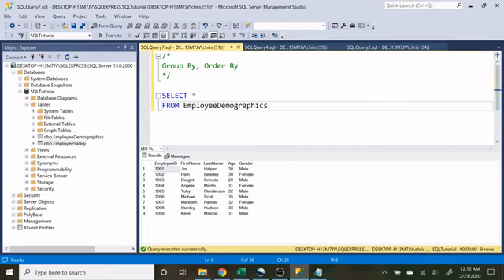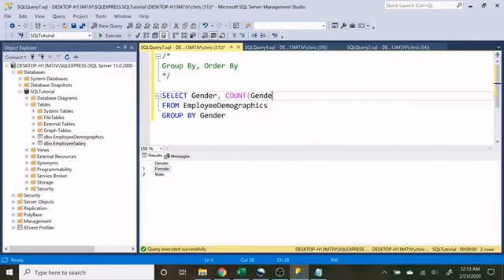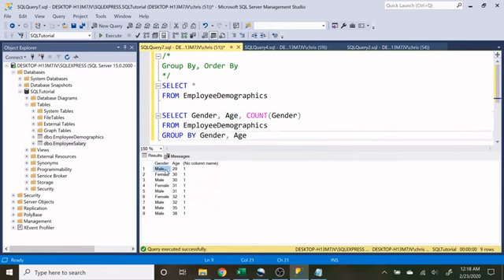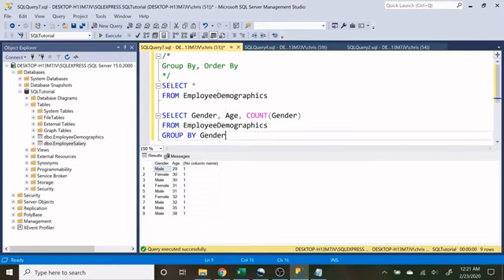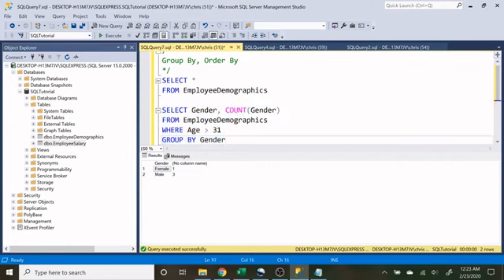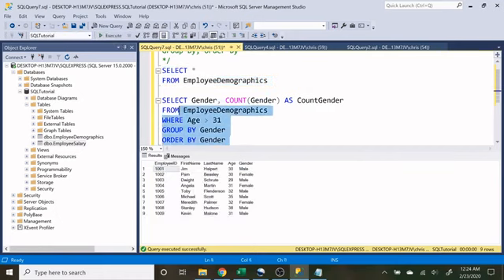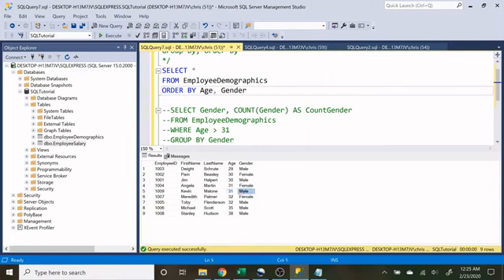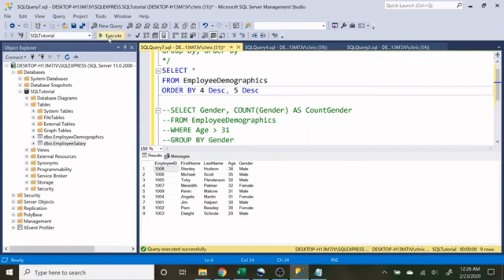SQL Basics Tutorial For Beginners | Group By + Order By Statements | 4/4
Original video description: Learn how to use the Group By and Order By Statements. This is the last video on the series and hopefully you will continue to practice these skills and master the basics.